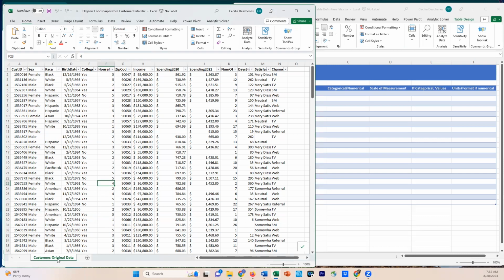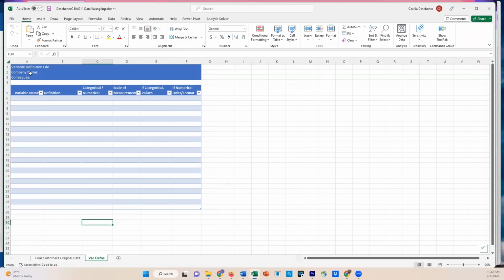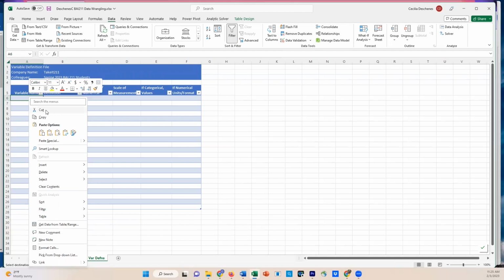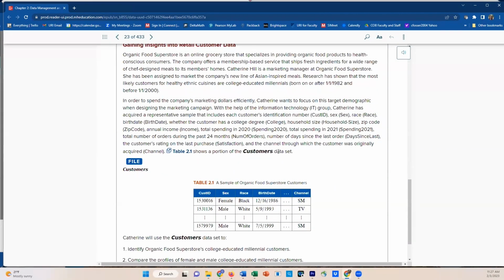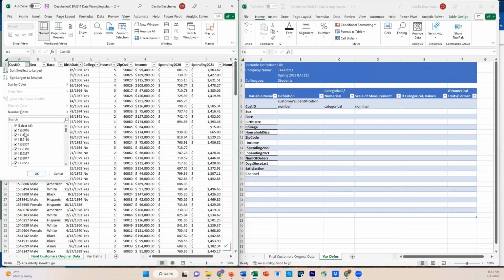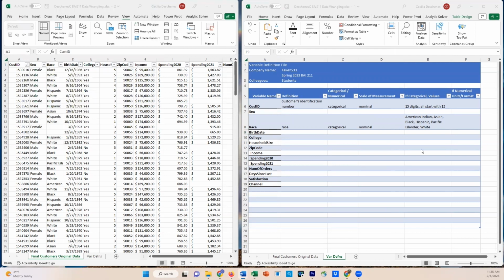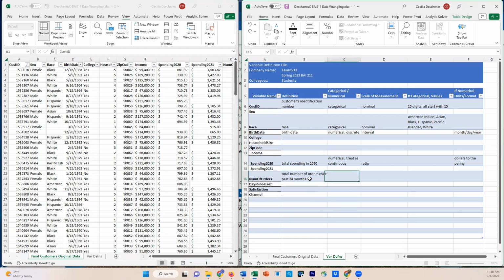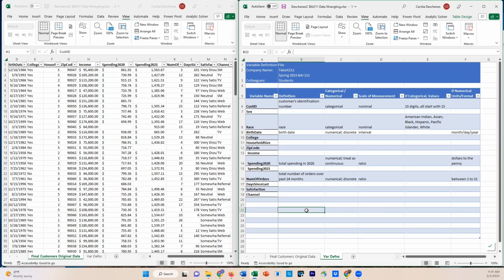Defining Variables and some Excel skills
This Excel tutorial video will guide you on the initial steps for examining a client's data prior to proceeding with any other steps of analysis.
00:00  Introduction to Video
01:28  Inserting one Excel worksheet into another Excel Workbook
03:24  Skip - from BAI211from the past
04:00  Beginning of steps in defining variables
04:15  Drop Down Filter Buttons
05:19  Transposing column names to vertical list
06:50  Getting two worksheets side-by-side
08:08  First example of filling out the variable definitions table
08:40  Finding information on Organic Foods Superstore in eBook on Connect
09:38  Adjusting multiple column widths and wrap text
12:45  Second example of filling out the variable definitions table
15:15  Third example of filling out the variable definitions table
16:23  Fourth and Fifth examples of filling out the variable definitions table
18:15  How to Freeze rows or columns as you scroll through large worksheet